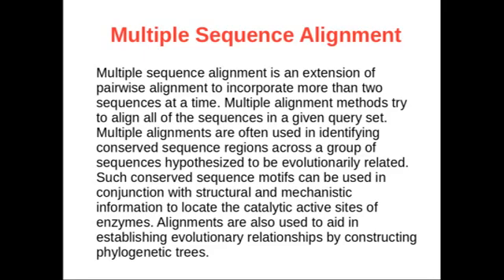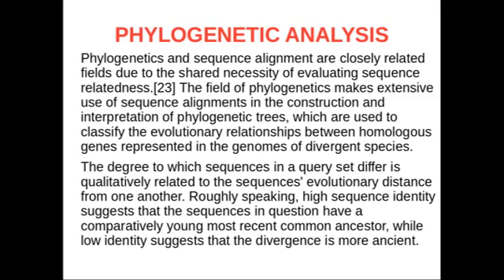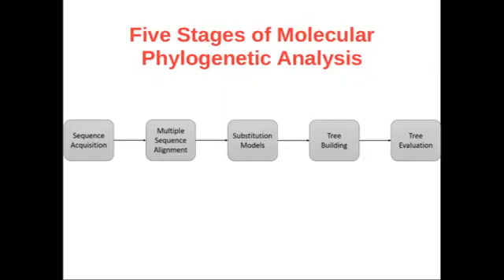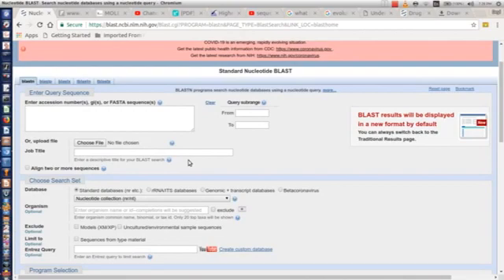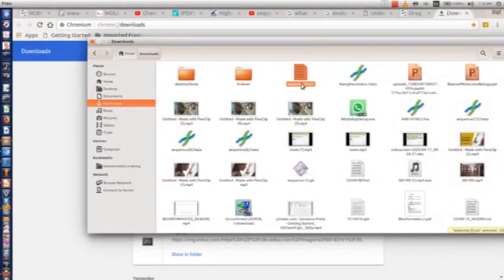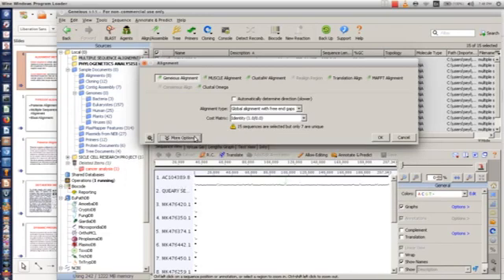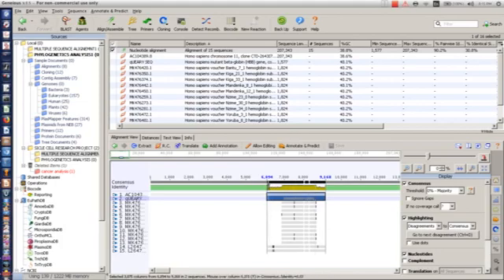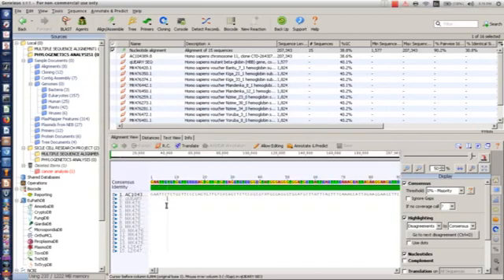MULTIPLE SEQUENCE ALIGNMENT/PHYLOGENETICS ANALYSIS USING GENEIOUS SOFTWARE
How to run Multiple sequence alignment and Phylogenetics analysis using Geneious software